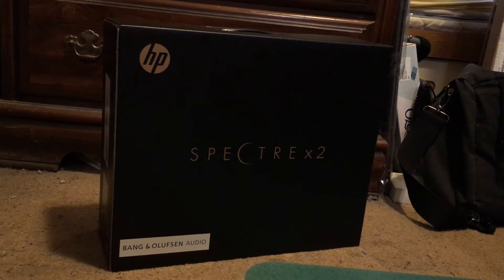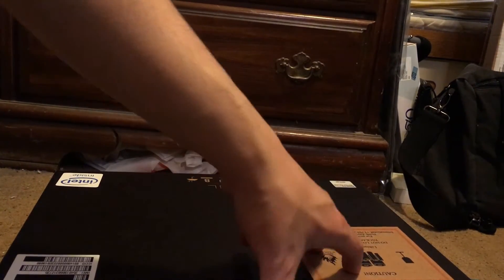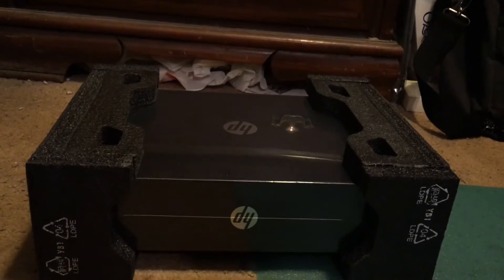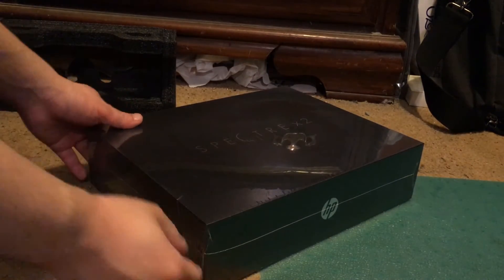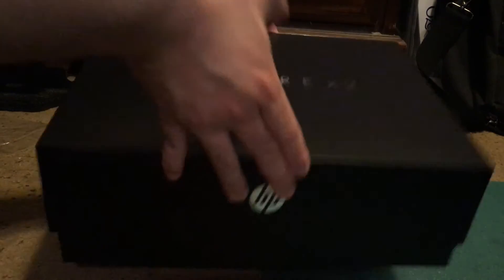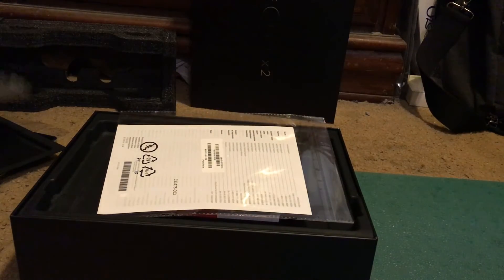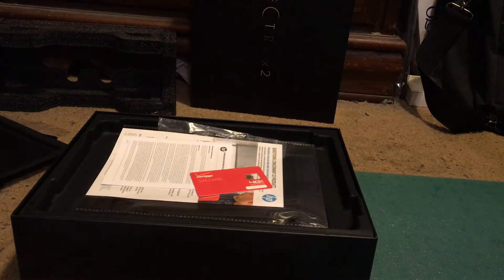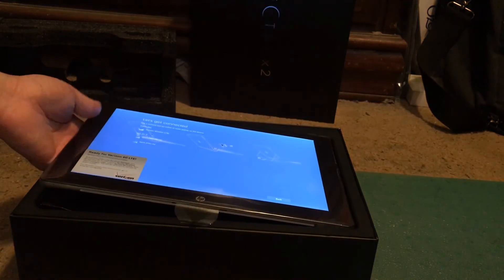HP Spectre X2 2-In-1 Laptop Convertible Quick Unboxing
This is a quick unboxing of the HP Spectre X2 laptop.